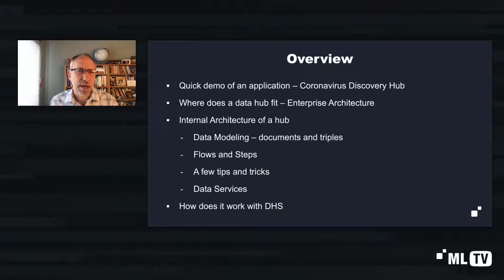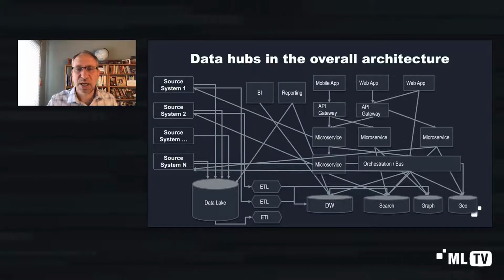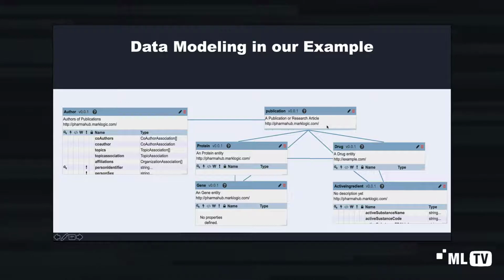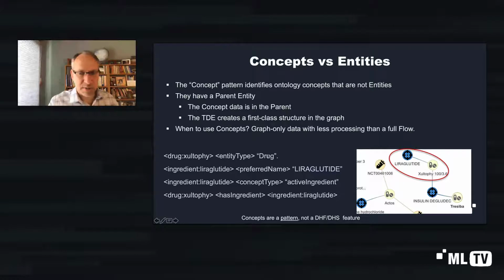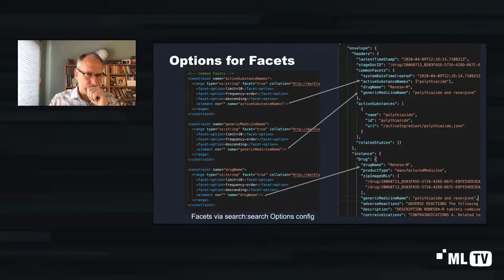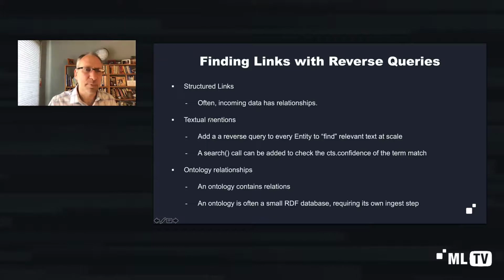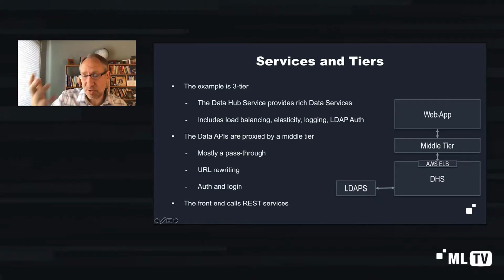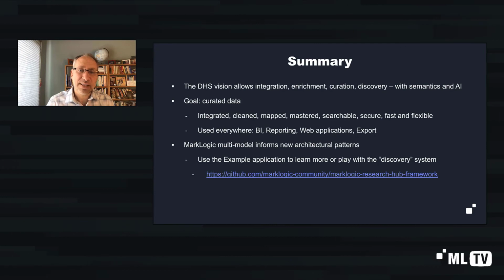Architecting Your Data Hub: Best Practices Illustrated with a Research Hub and Web App Example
This talk covers the end-to-end architecture used to build the MarkLogic Pharma Research Hub. This Data Hub project includes many important MarkLogic features, and integrates them together, including the DHF, DHS, RDF and SPARQL, Search, Structured Queries, enrichment, 3-tier architecture, the Grove GUI toolkit, entity enrichment, unit testing, ml-gradle deployments, and other bread-and-butter technical topics -- at an architectural level with just enough code to illustrate the approaches.